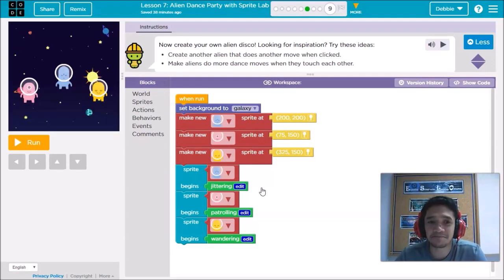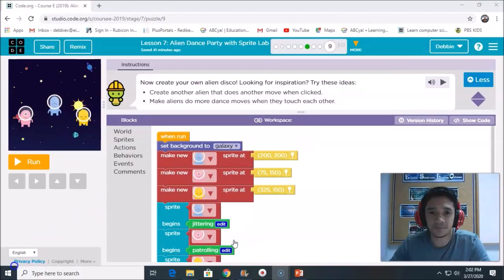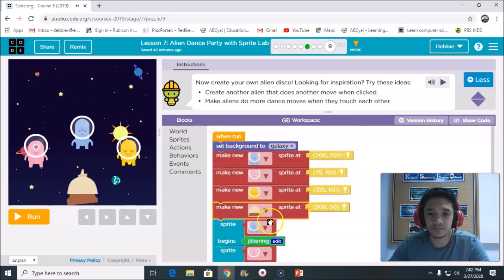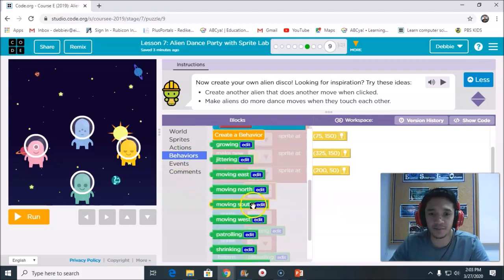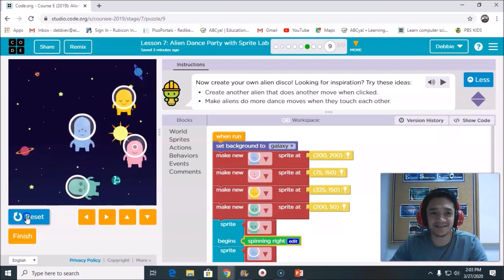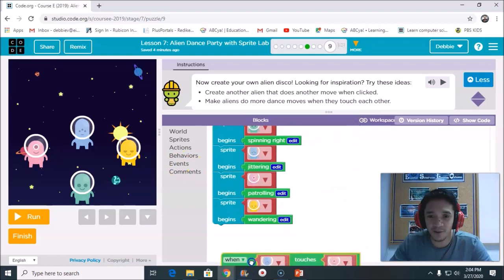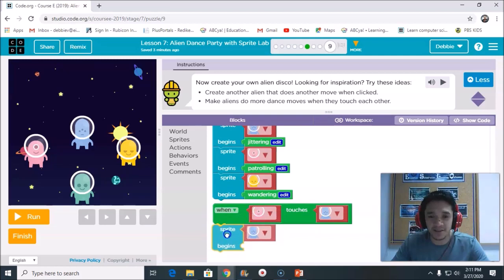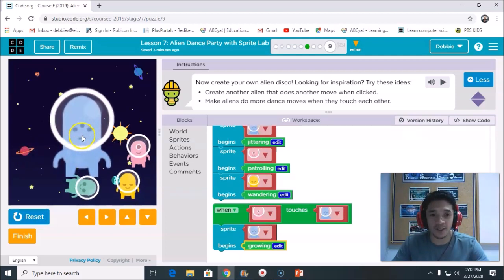How to Solve Lesson 7.9 for Course E | Code.org Tutorial | Coding Course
Lesson 7 Alien Dance Party with Sprite Lab
Lesson 7.9 Mini-Project: Alien Dance Party